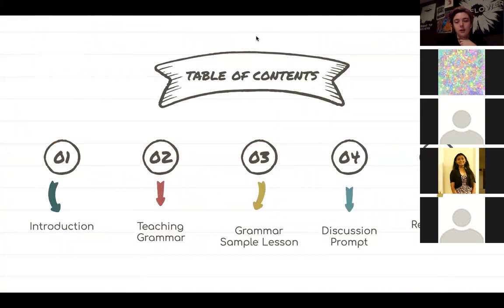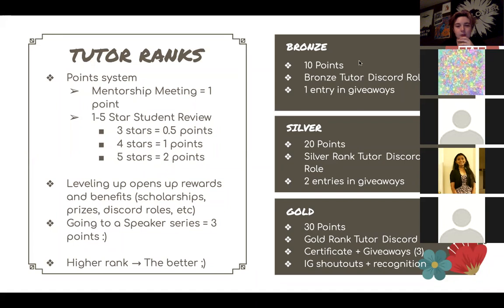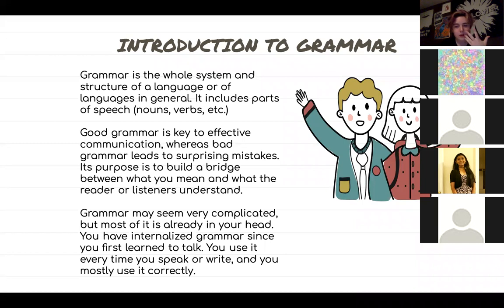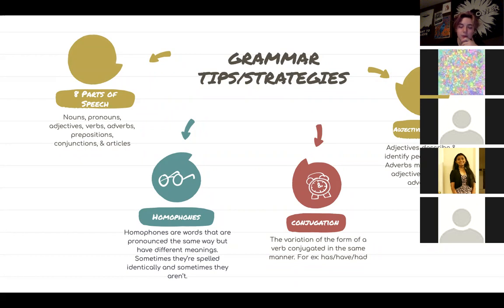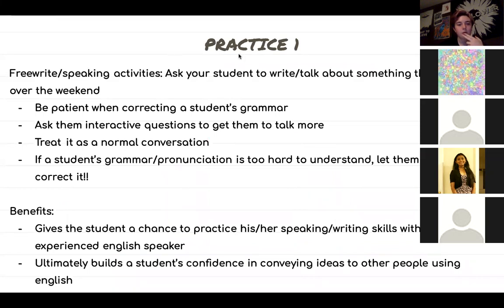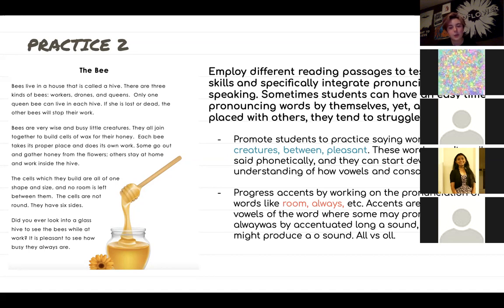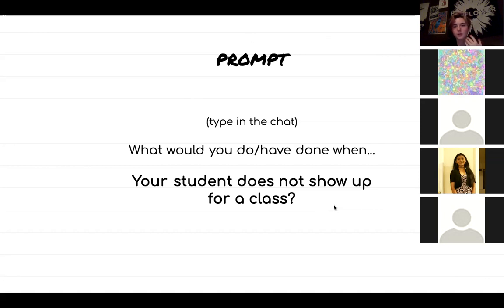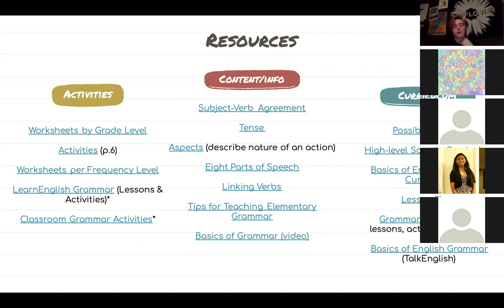APP Mentorship Meeting || 1.2 Grammar